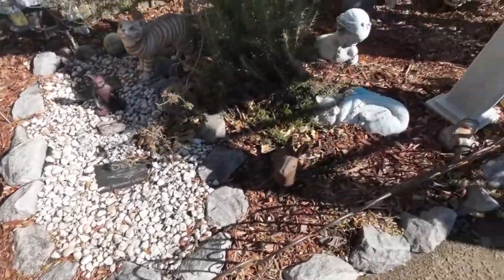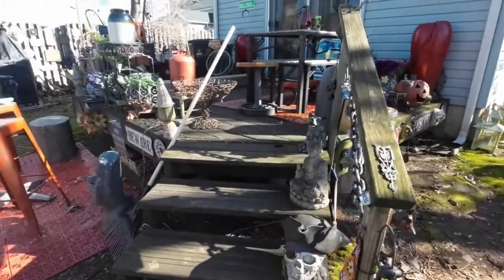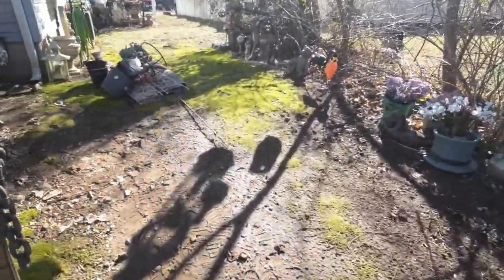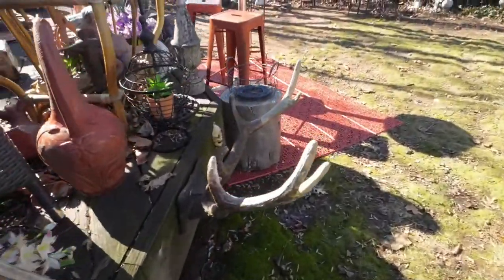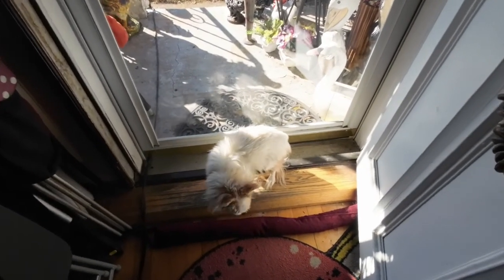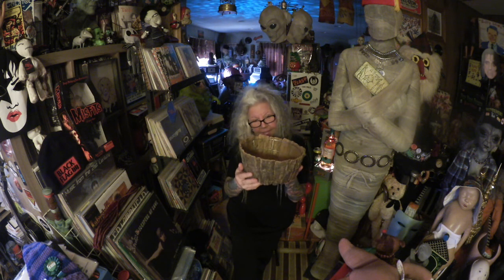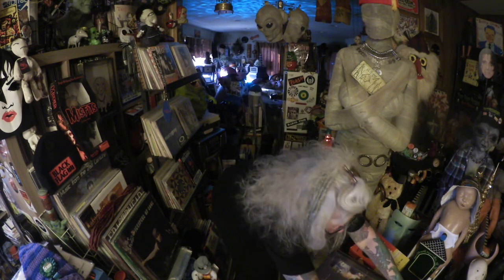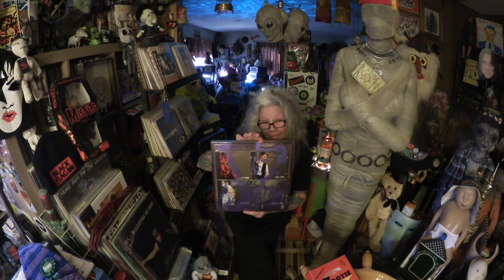Starting Yard Clean Up and Tink Chat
I did start the yard clean up although I know we have a long way to go yet! (Another snowstorm coming Sunday)